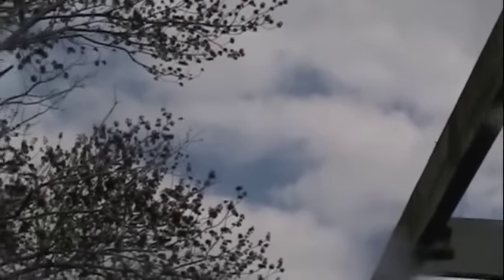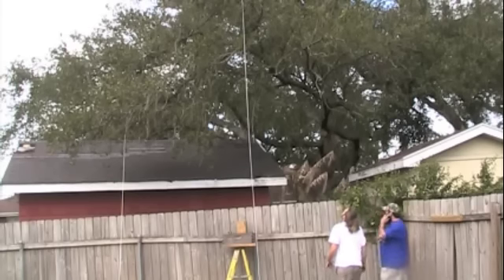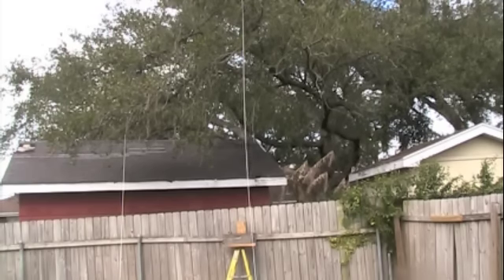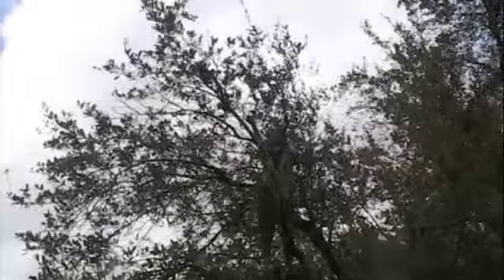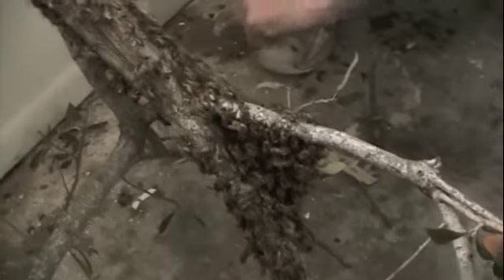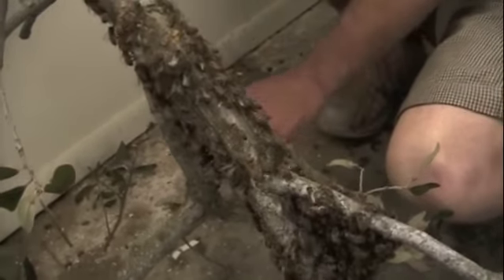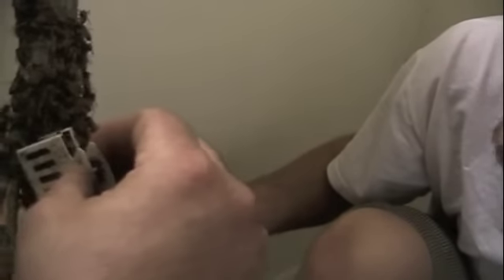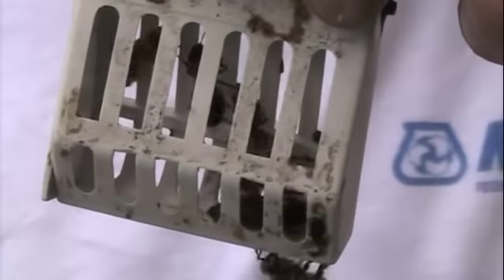Monkey Man! (Live Bee Rescue Part 2)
Part Two Completed-Thank God!